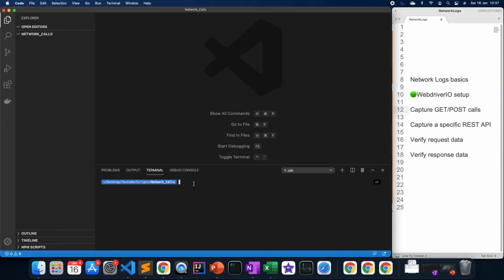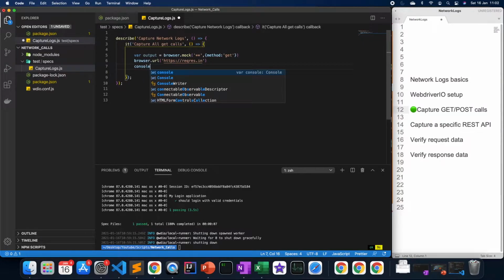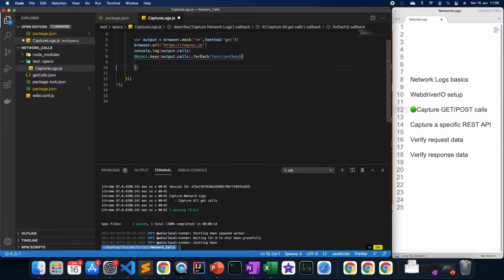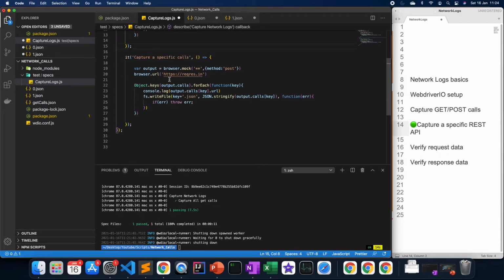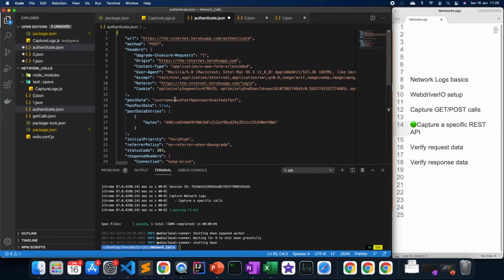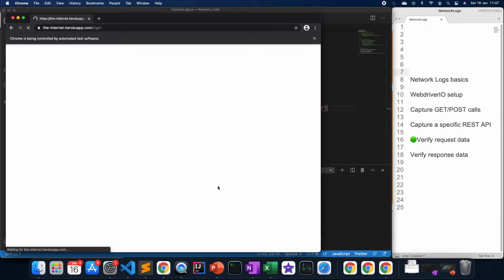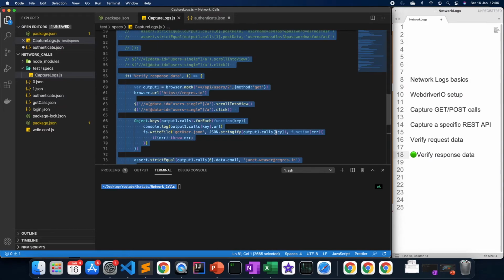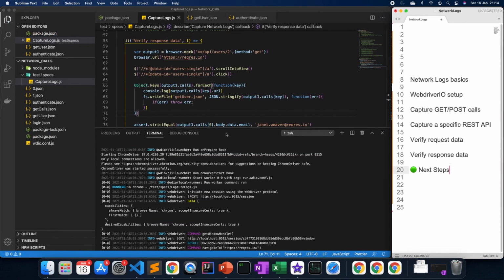WebdriverIO : NETWORK LOGS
Monitor Network Logs with WebdriverIO

00:00 Intro & Setup
02:08 Capture GET/POST calls
11:00 Capture a specific REST API
15:57 Verify request data
20:16 Verify response data
24:24 Observations